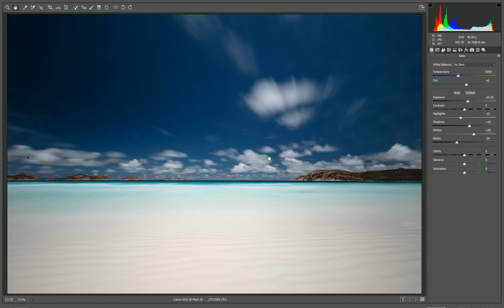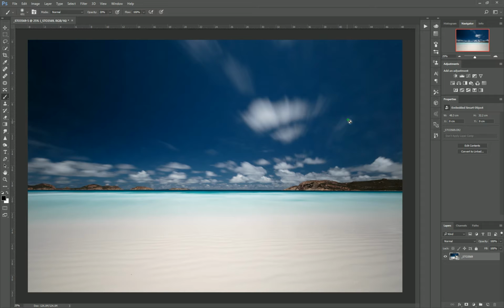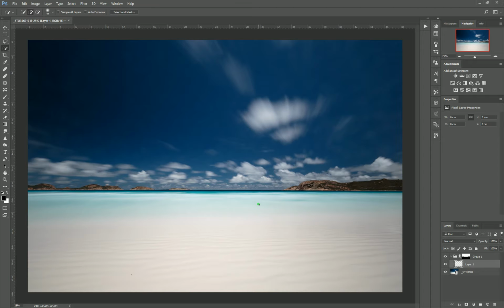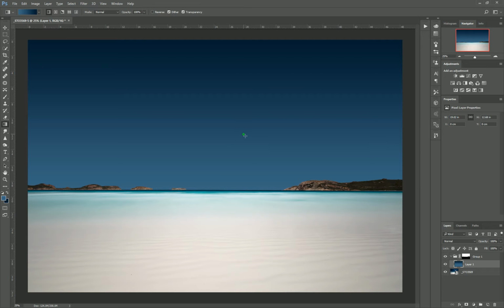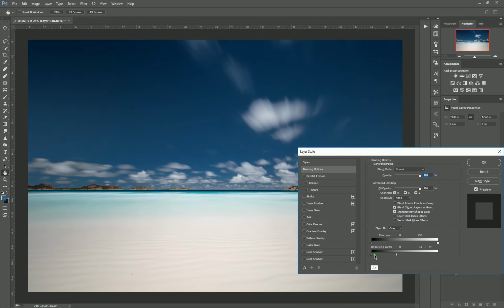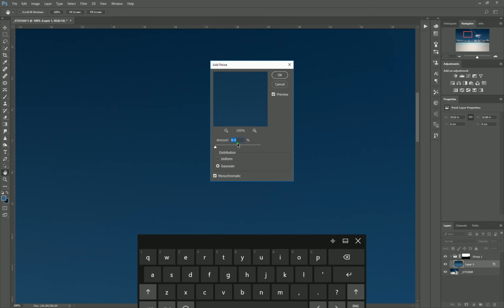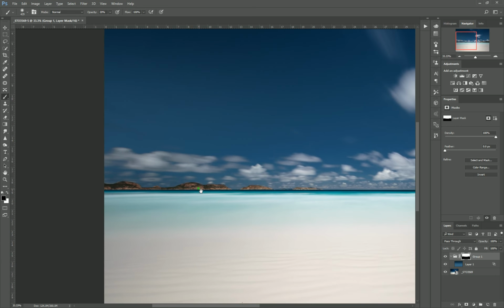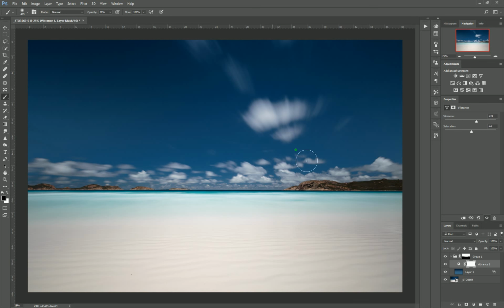Sky Rescue Photoshop Tutorial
Ever had so many dust spots or water droplets in your sky you dismissed the image as unusable or too much effort? What if there was a way to fix them quickly and easily?